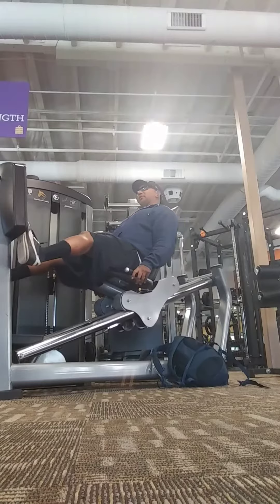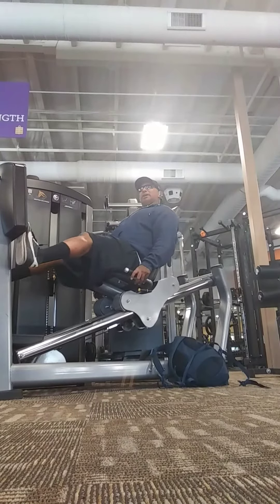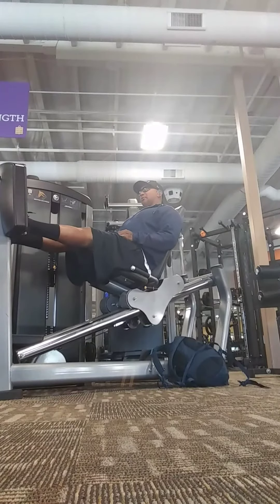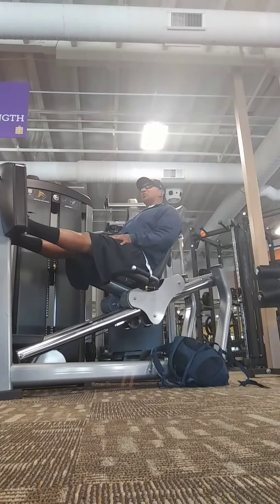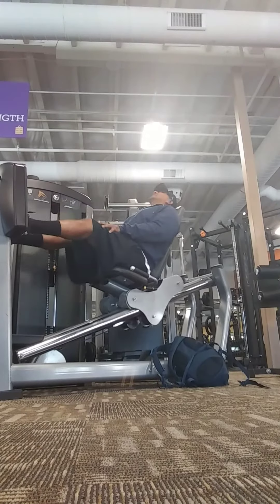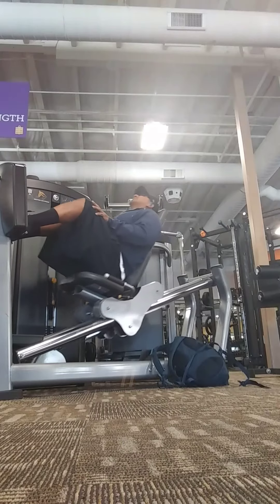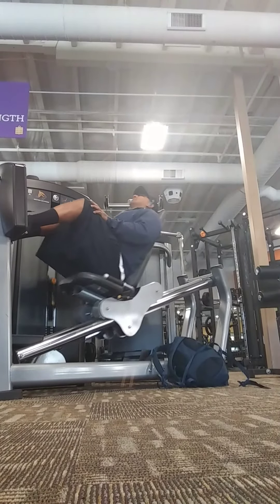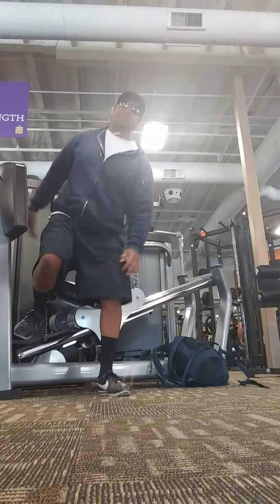Quats made easy